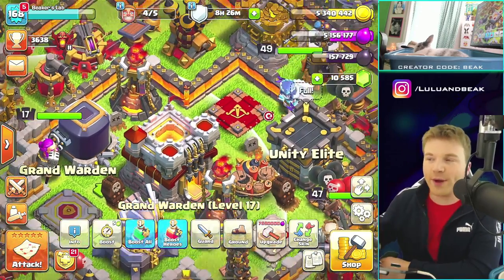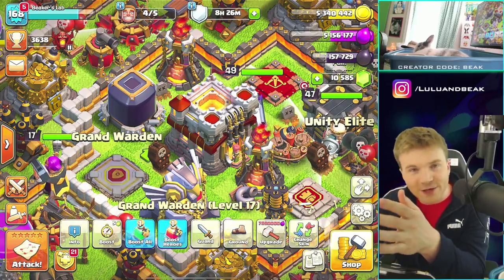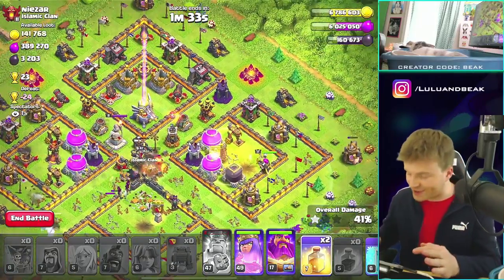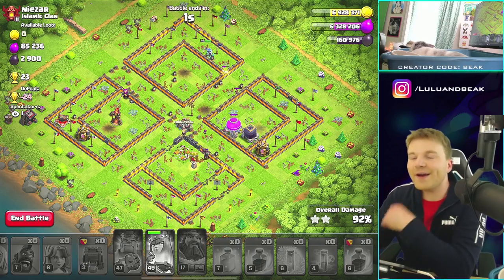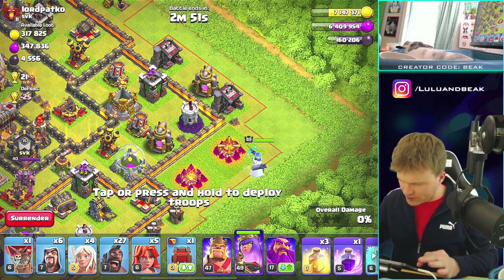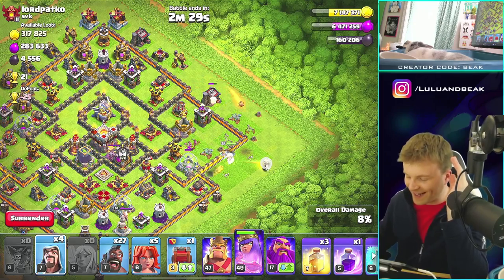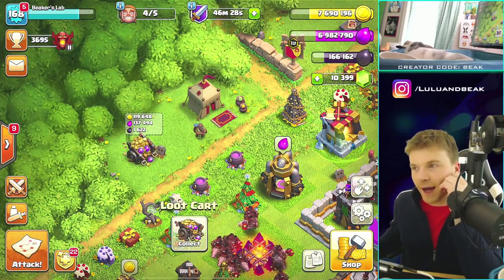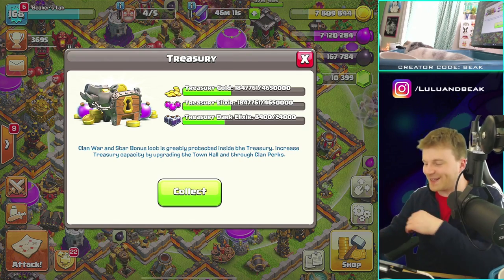IT'S ALL BEEN LEADING TO THIS...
▶️ It's Clash of Clans on Beaker's Lab! It's all been leading up to this gang... Lets get it done. ENJOY! ◀️